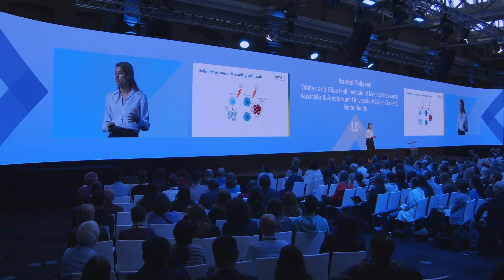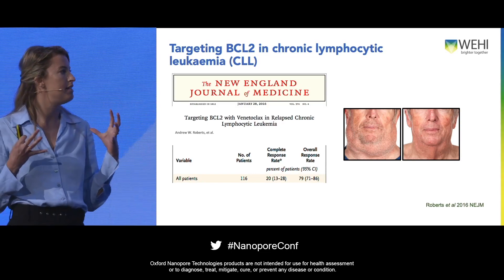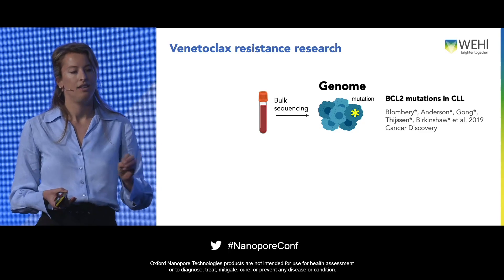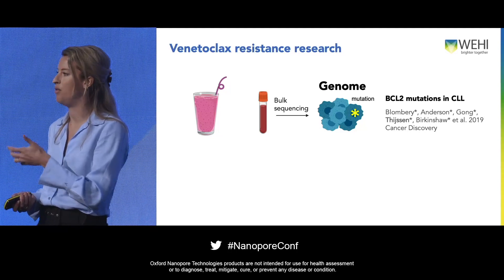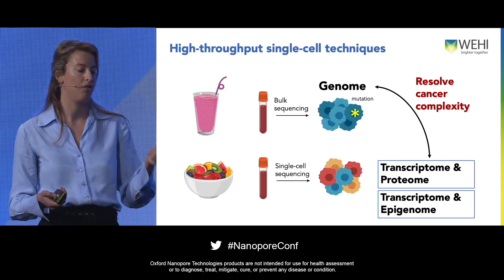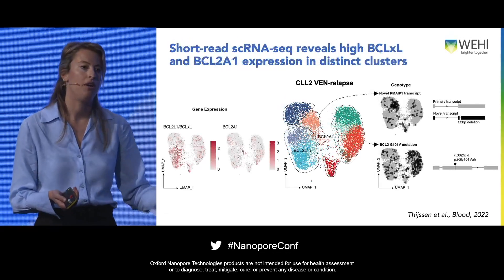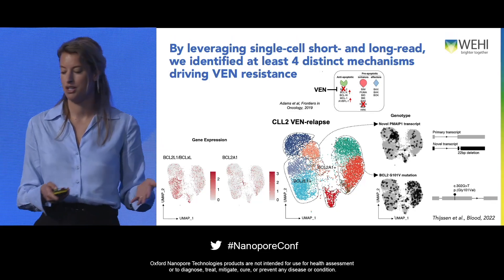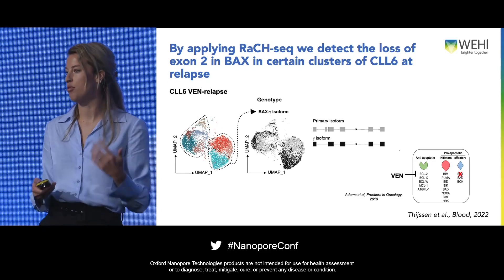Single-cell long-read RNA sequencing reveals complex heterogeneity in leukaemia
While introduction of novel targeted inhibitors has markedly altered the therapeutic options for treating patients with blood cancers, relapses due to acquired resistance after initial response remain a major problem. To delineate drug resistance, we applied a novel single-cell omics approach on samples from patients with progressive leukaemia who failed therapy with a targeted agent. Combining short-read with long-read targeted and whole-transcriptome sequencing identified mutations and alternative transcripts in specific sub-clones of the tumour at relapse. Thus, our single-cell integration of short-read and full-length RNA-seq provides novel insights into how complex tumour heterogeneity evolves upon acquisition of drug resistance.